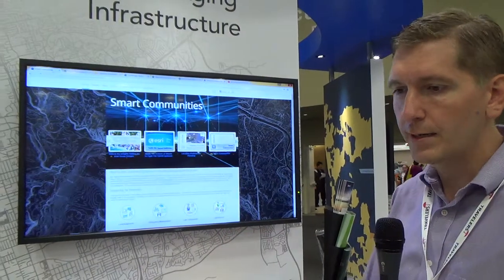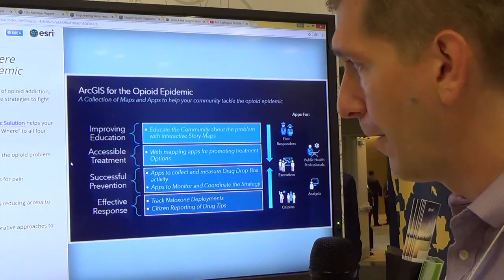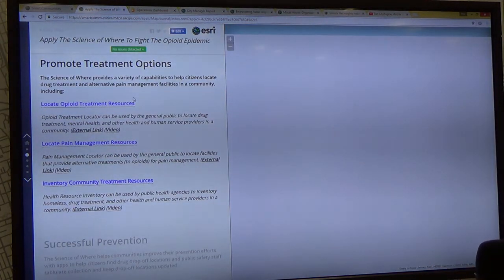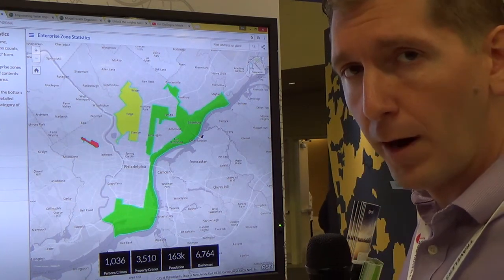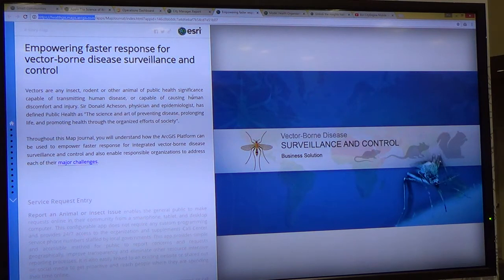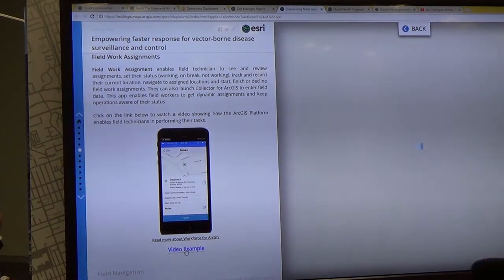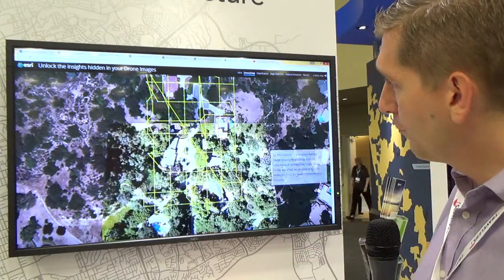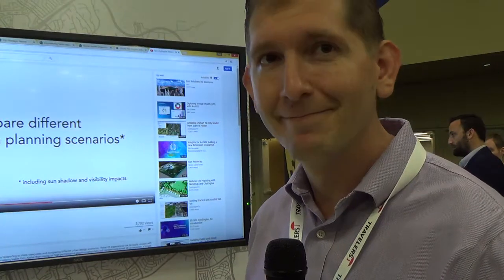NACo 2017: Esri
Geointelligence Editor Art Kalinski talks with Phillip Mielke of Esri about  tools of interest to counties.

Video shot at the National Association of Counties (NACo) Annual Conference and Expo, held July 21-24, in Columbus, Ohio.